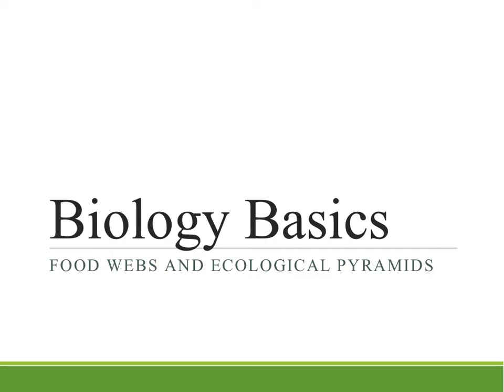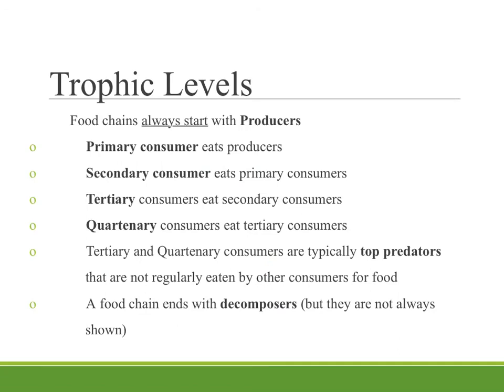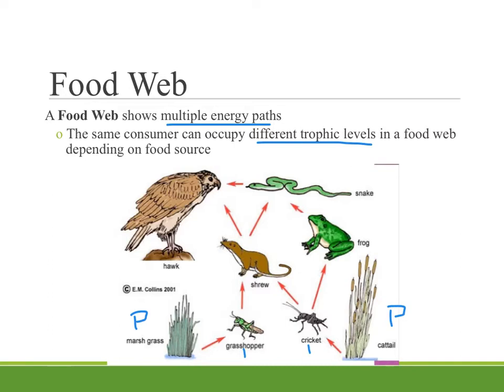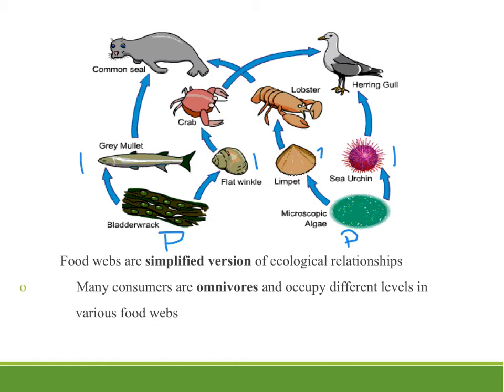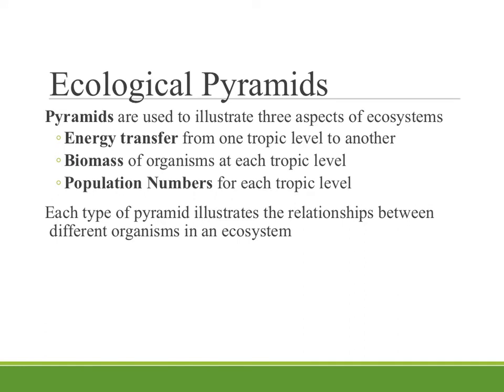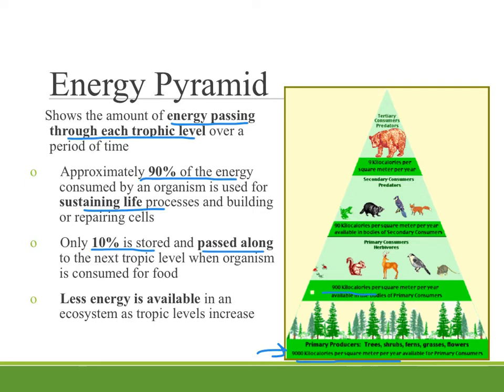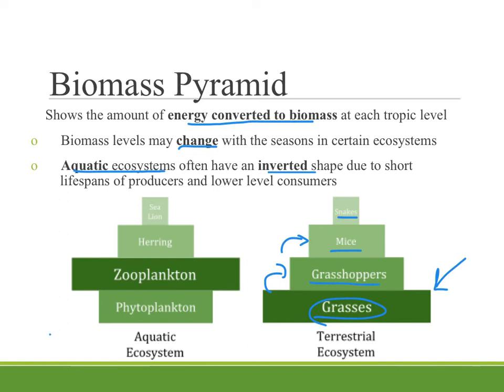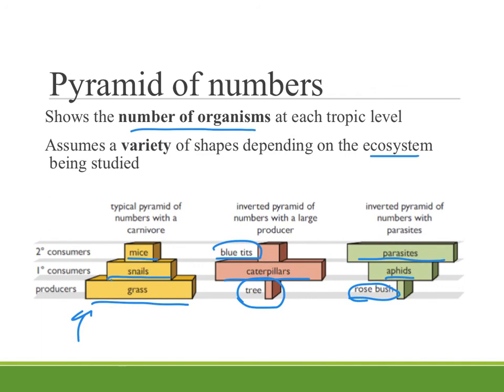Biology Basics - Food Webs and Ecological Pyramids